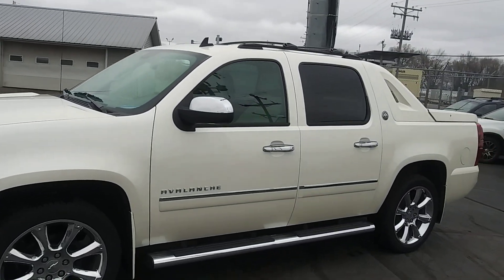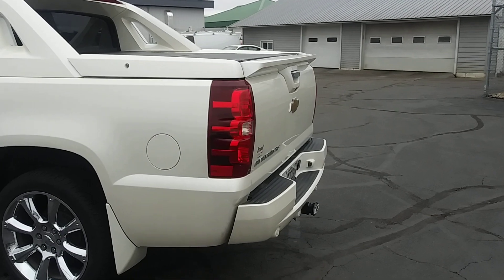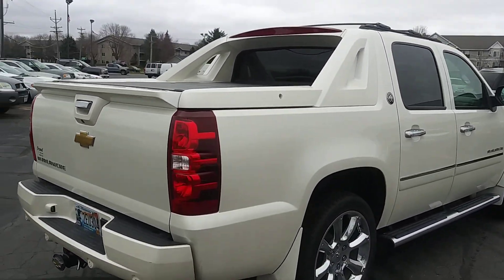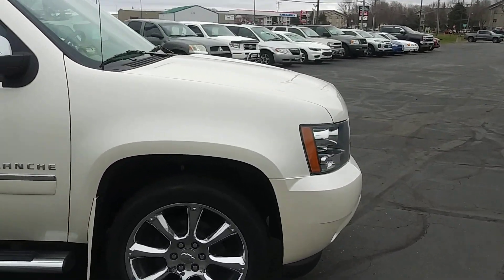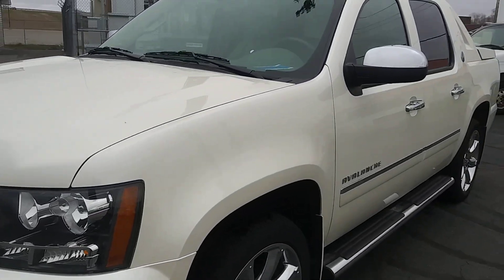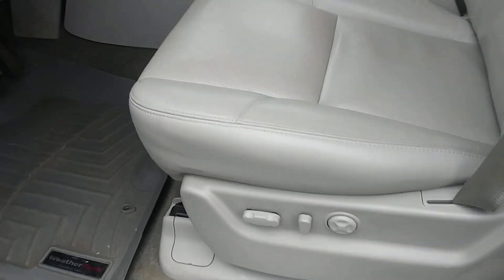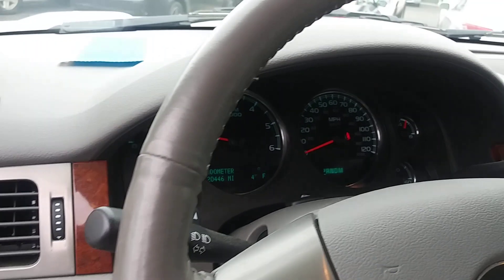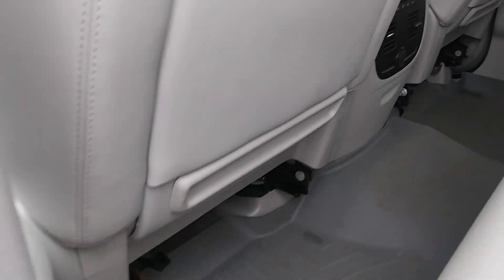April 12, 2021